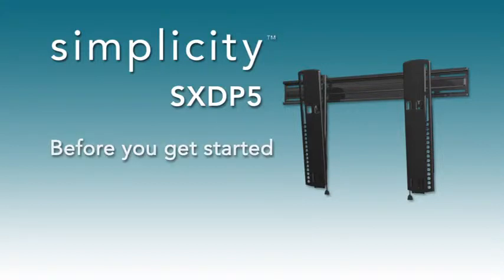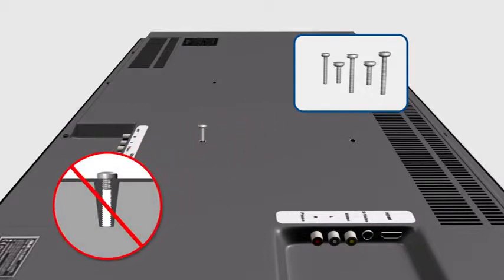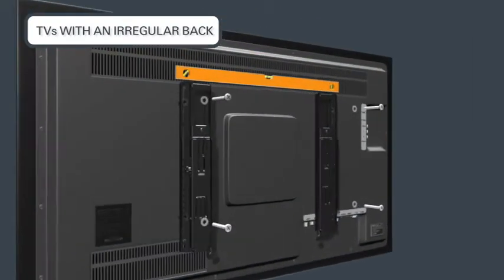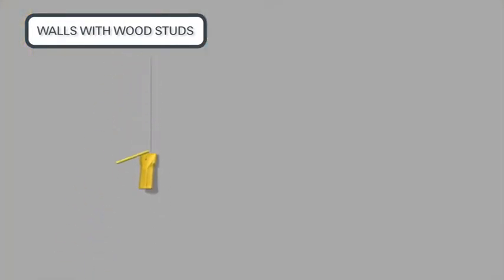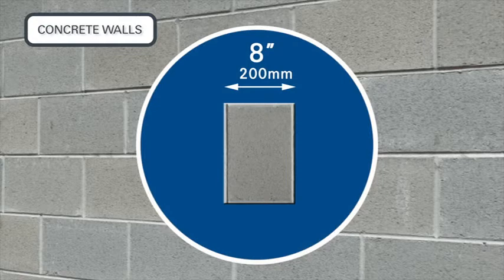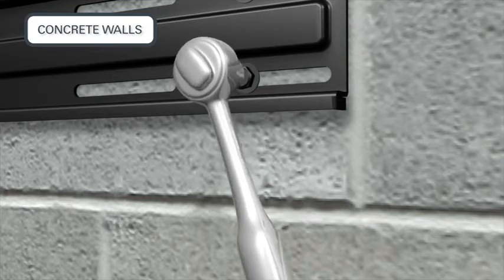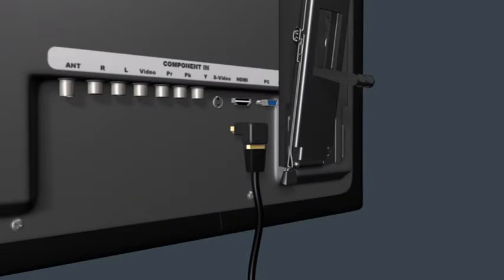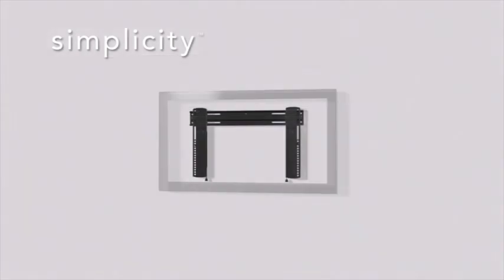SXDP5 B1 SXDP5 Install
sxdp5 install video